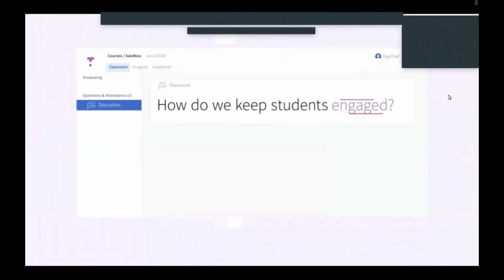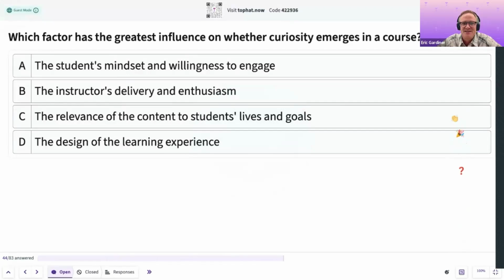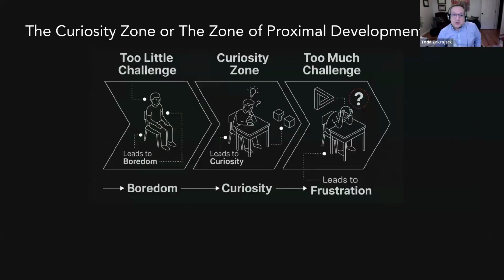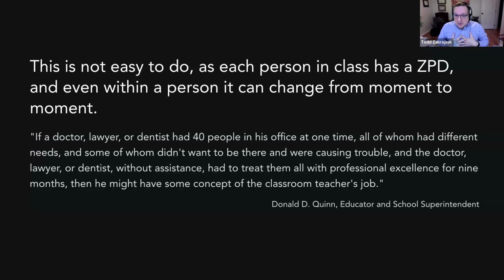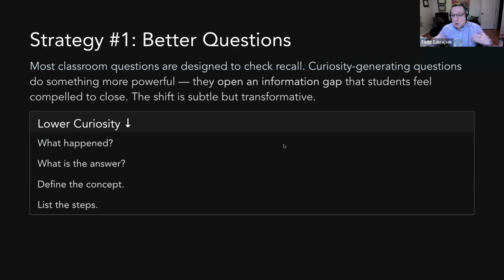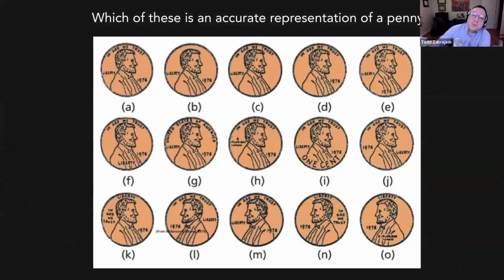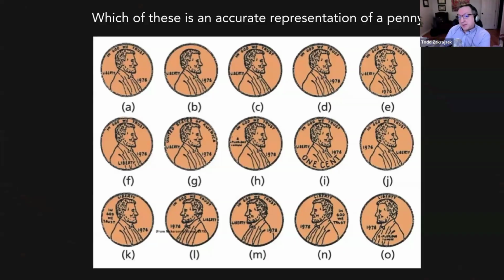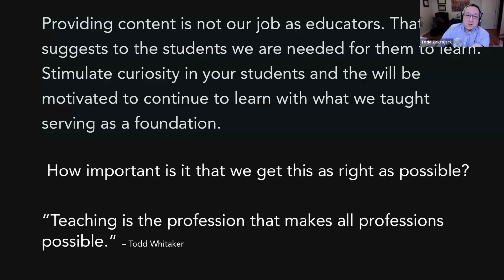Dr. Todd Zakrajsek on Curiosity by Design | Top Hat Summer Camp 2026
About Top Hat:
Top Hat is the leader in student engagement for higher education. Grounded in learning science and powered by AI, our platform helps educators create interactive, personalized learning experiences that deepen connection, strengthen belonging, and drive student success. Today 30,000+ instructors at over 1,500 institutions use Top Hat to support more than 3 million students, turning classrooms into spaces of active exploration and connection. Our platform combines real-time engagement tools with customizable, interactive textbooks, homework, testing, and powerful analytics—all in one integrated experience. To learn more, please visit tophat.com.